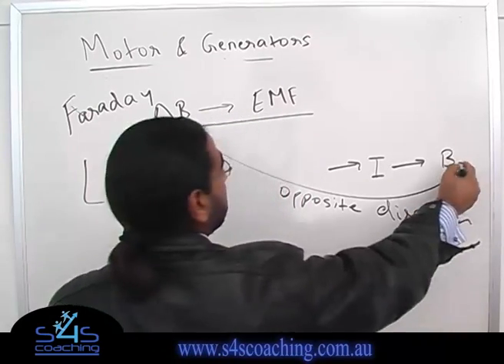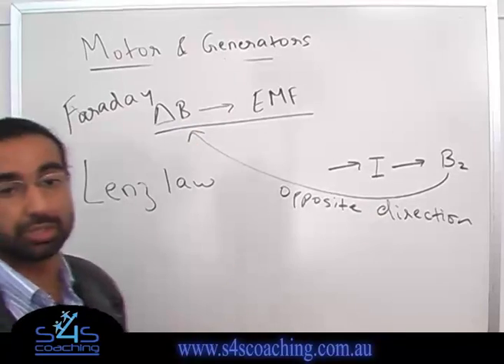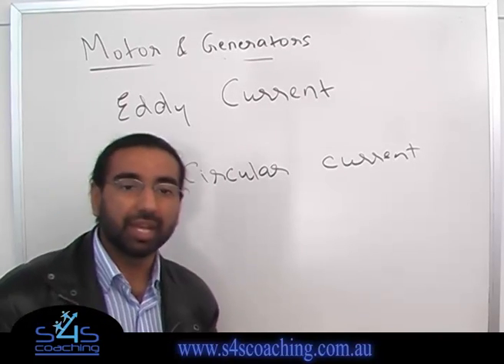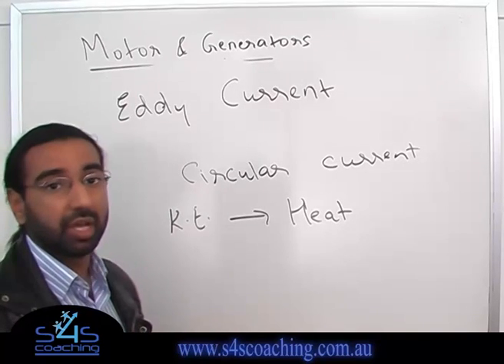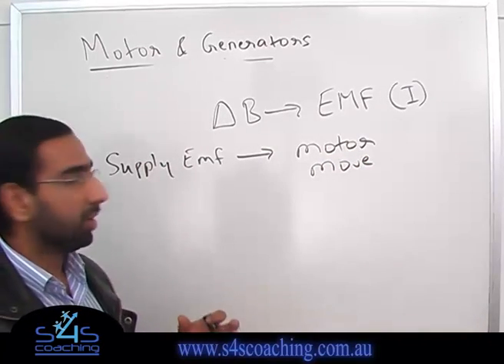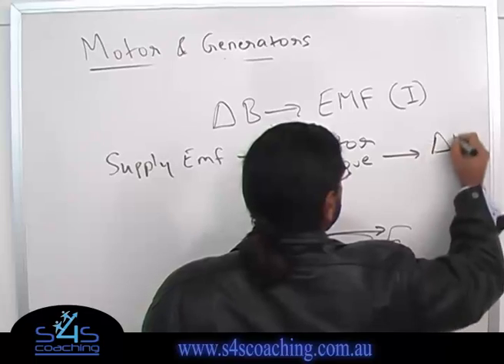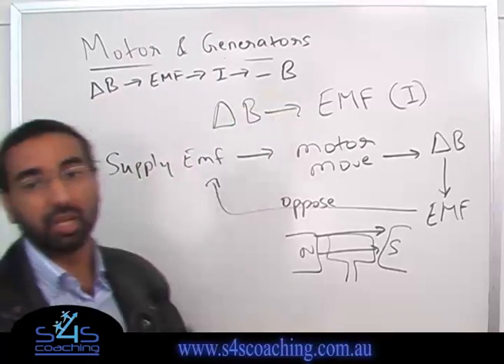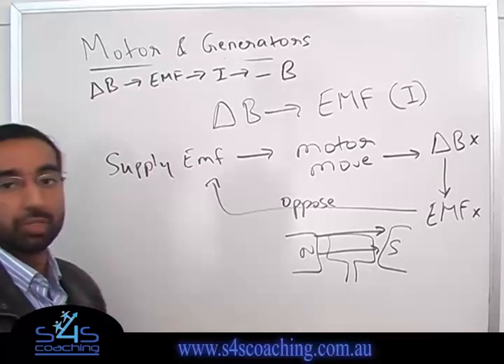Motors & Generators key principles part 3